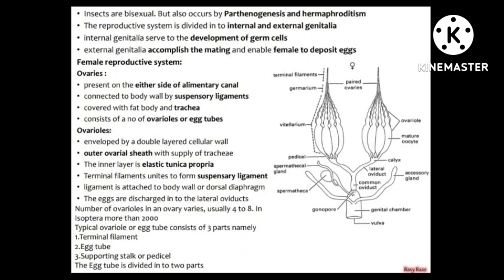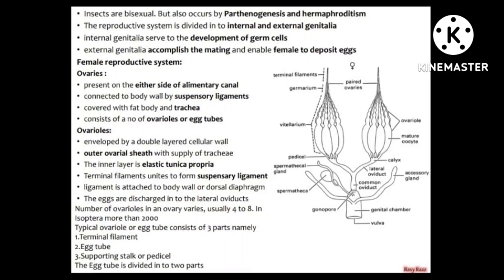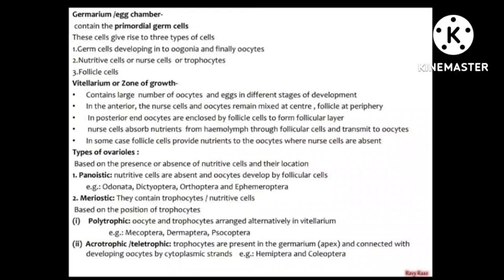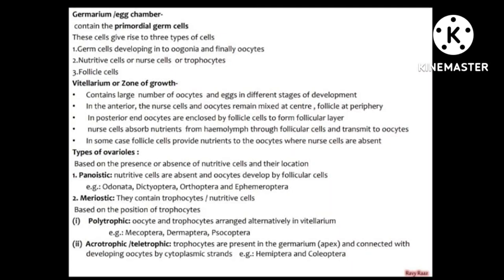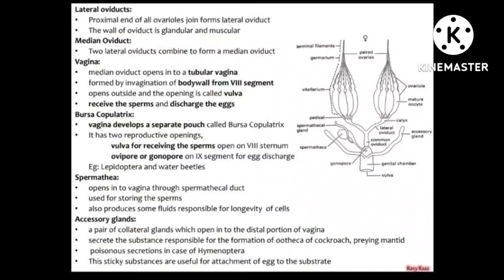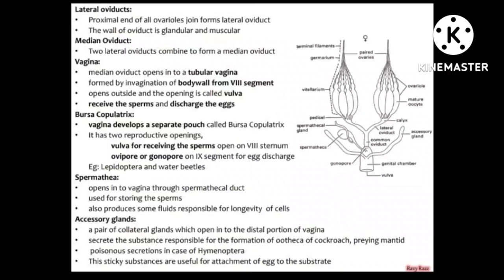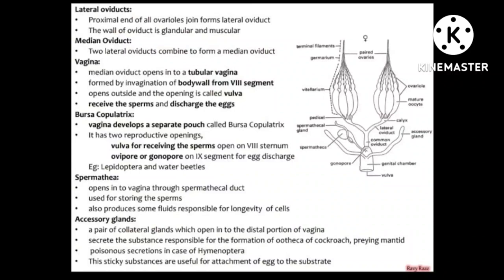reproductive system of insect, कीड़ों में प्रजनन तंत्र , male reproductive and female reproductive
status of Agriculture
‎@Top G Agriculture  ‎@Agri Coaching Chandigarh  ‎@Agriculture & GK  ‎@Agri Mantra  ‎@A2Z Agriculture  ‎@Agri Study  ‎@Agri Times  ‎@कृषि नेटवर्क  ‎@कृषी मंथन  ‎@Maha Krushidarshan महा कृषीदर्शन  ‎@शेतकरी कृषिदर्शन  ‎@कृषी स्मार्ट बळीराजा  ‎@कृषी सल्ला Krushi Salla  ‎@Krishi Career Academy  ‎@DD Kisan  ‎@Adersh Kissan  ‎@Kisaan G  ‎@kisan ka fact  ‎@Info Kisah Nyata  ‎@Krishak Jagat

by bhawna